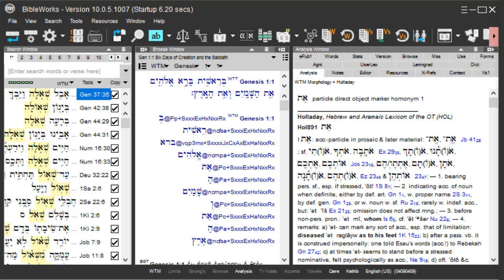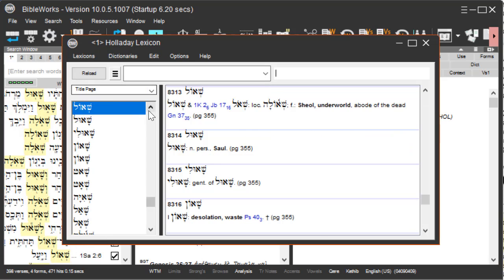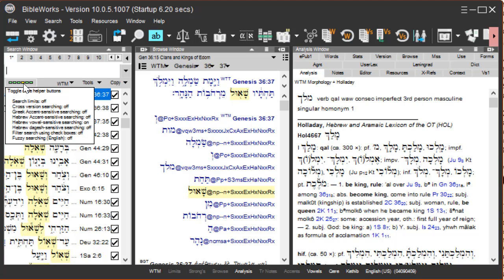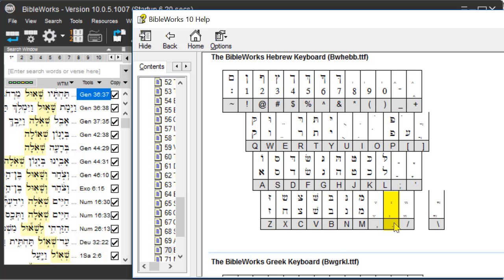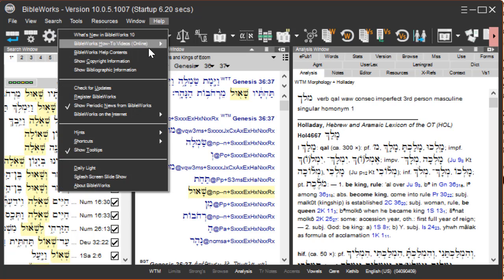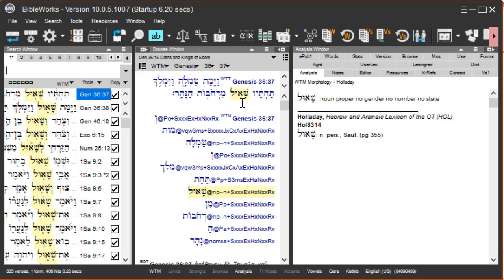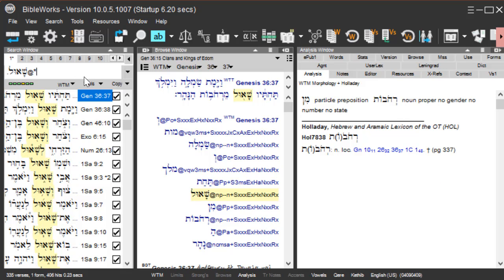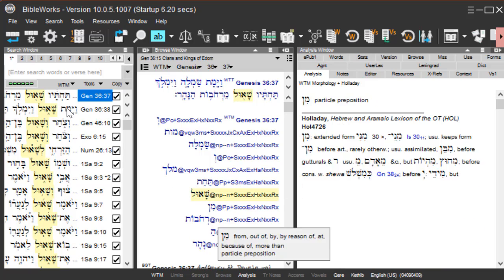Hebrew Vowel Point Sensitive Searching BW10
You can turn on vowel point sensitive searching to allow BibleWorks to distinguish between words that have the same Hebrew letters, but different vowel points that distinguish one Hebrew word from another.